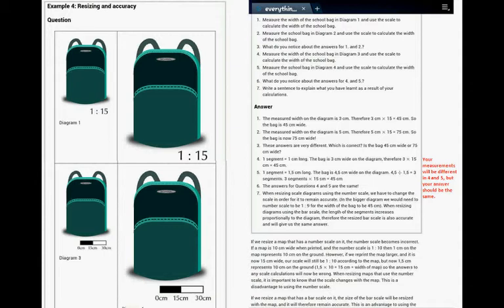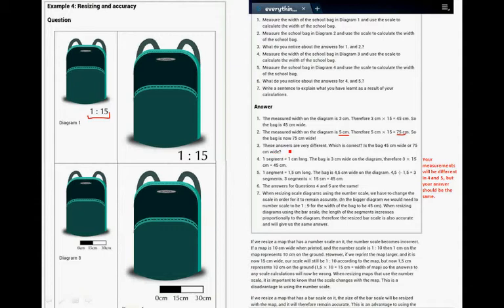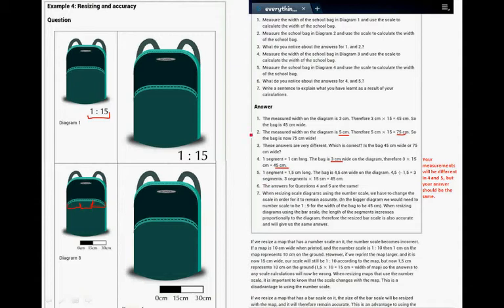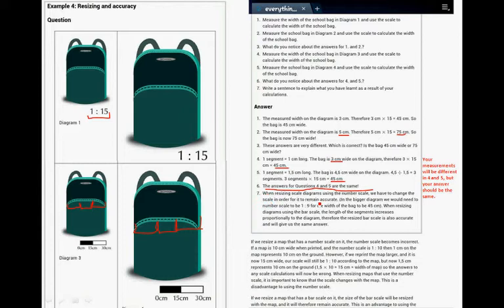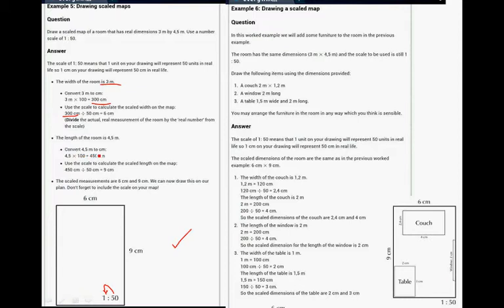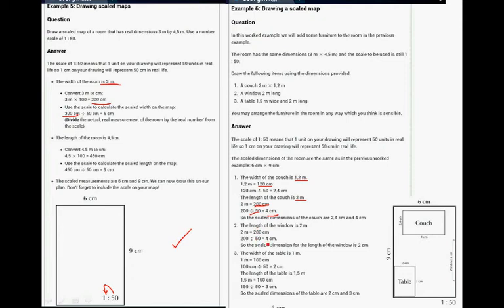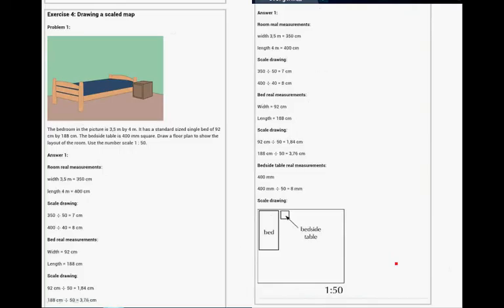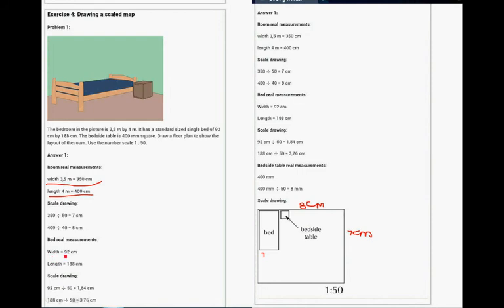scales, maps and plans lesson 2 memo